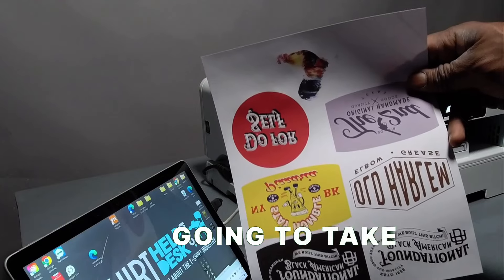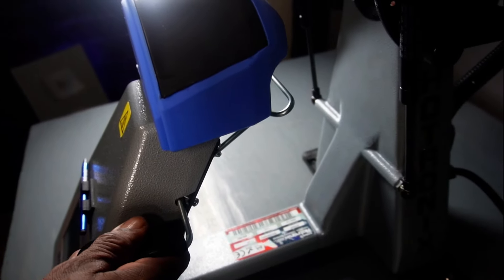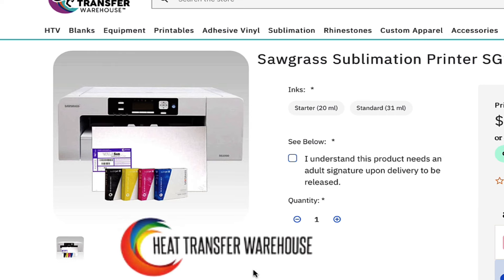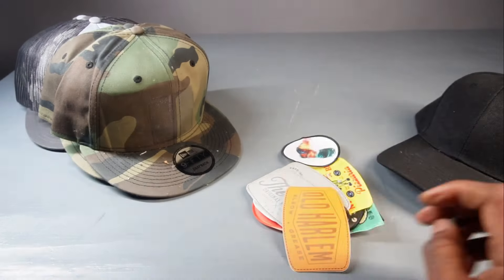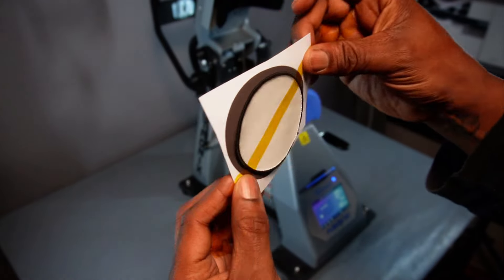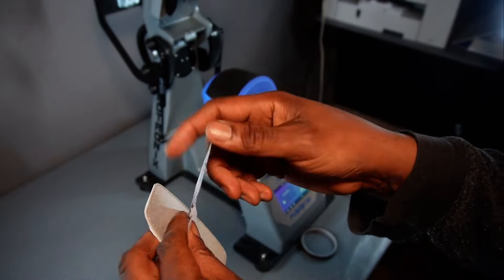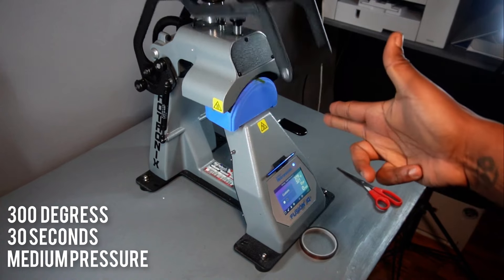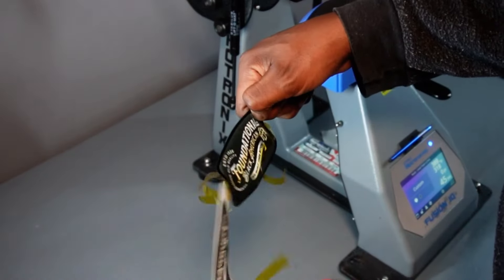Create Custom Hats with Sublimation: Here's How!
Are you interested in creating custom hats with sublimation? In this video, we'll show you how to do it!
With this simple guide, you can create hats with any design or logo you want. And because sublimation is a thermal printing, you can also create high-quality hats that will last for a long time. So go ahead and give this technique a try, and see how easy it is to create custom hats with sublimation!

Leatherette Patch Brown
Leatherette Patch Grey
Heat Tape